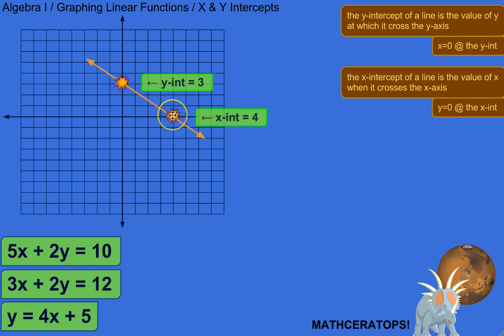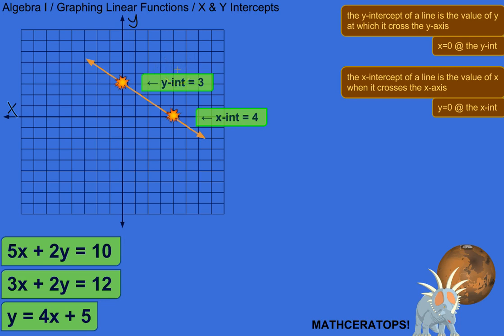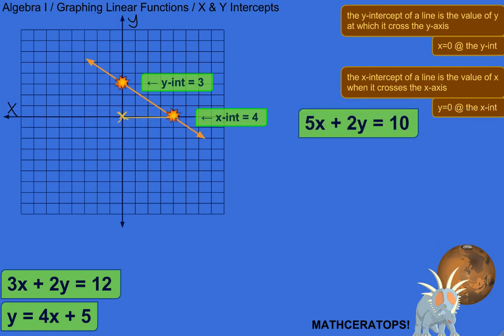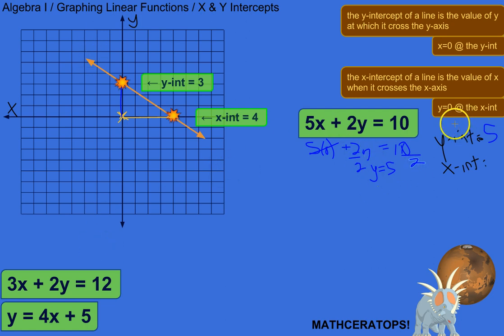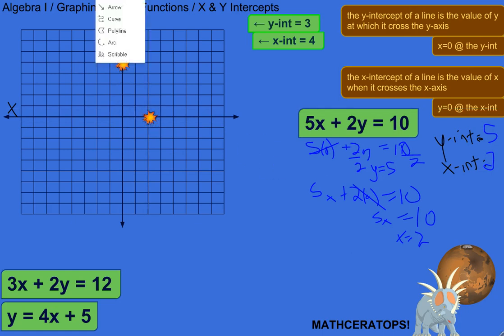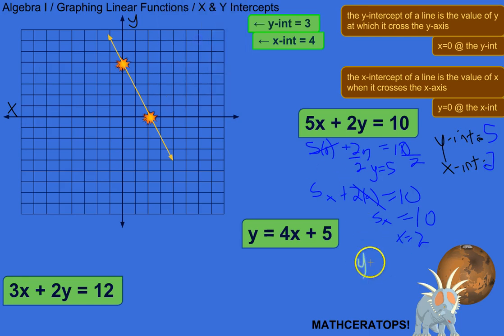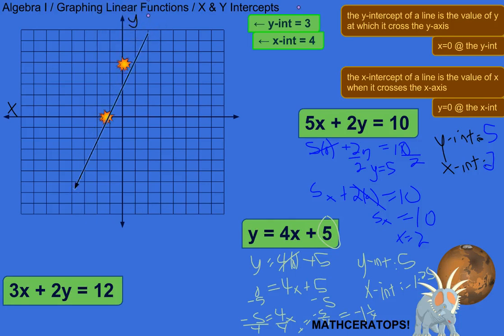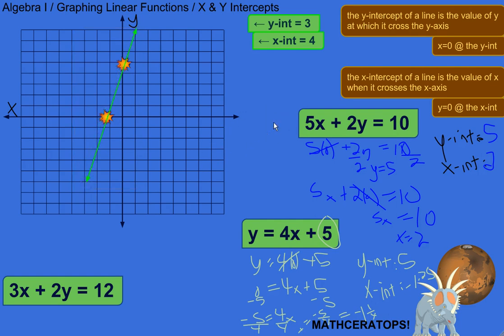A Super Easy Way of Graphing Linear Equations Using Their Intercepts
| In this lesson, I'll show you what X and Y "intercepts" are, how to find them easily, and how to use them to graph linear equations basically with little to no effort, but in a very classy way.